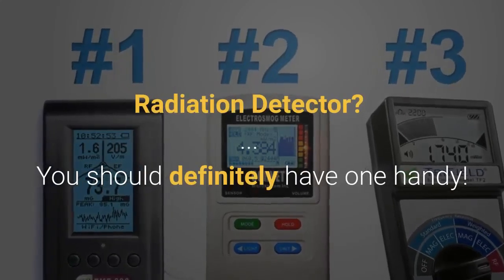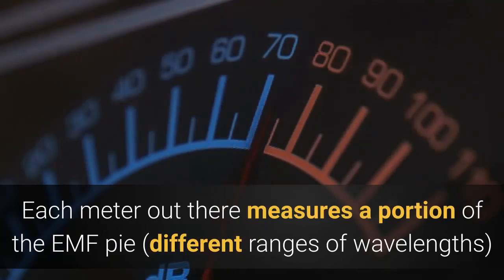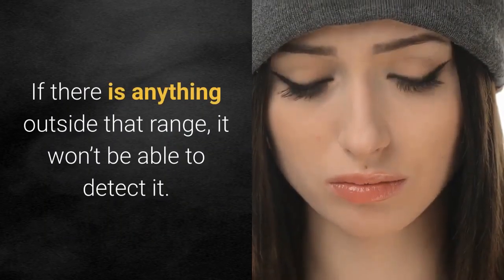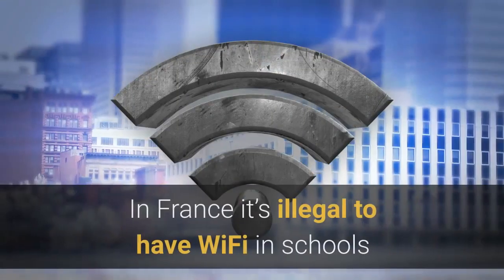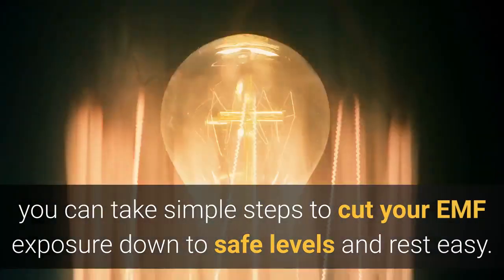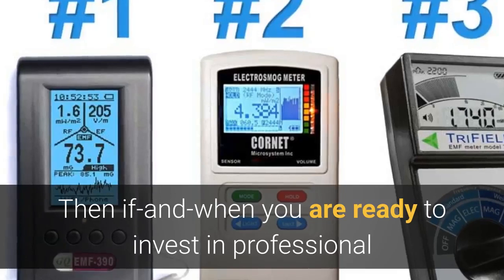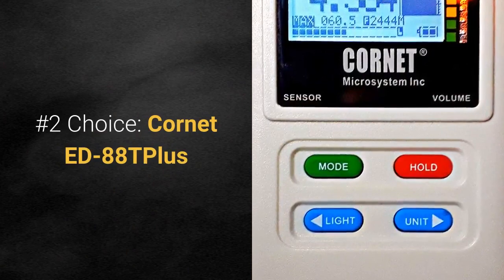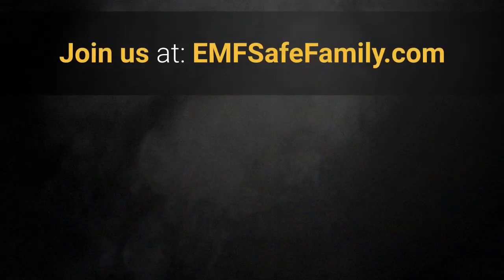Best All-In-One EMF Radiation Detector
If you're wondering what the best EMF meter is, in this video you'll learn about great all-in-one EMF radiation detector to help you identify, measure, and eliminate as much EMF from your life as possible. Keep in mind that any prices mentioned in the video were the prices at the time of the recording and do often change.

• [FREE Gear] Get FREE EMF Gear Delivered to your door and information to your inbox

• [FREE Webinar] Watch to learn how to live worry-free when it comes to 5G and EMF

⬇️ Products Mentioned in Video ⬇️
• #1 GQ EMF-390
• #2 Cornet ED-88TPlus
• #3 TriField EMF Meter Model TF2

Small Budget EMF Meters (Not Recommended, but if you have to)

🔻 EMF Safe Zones & Avoidance Zones 🔻

Please note that these are just guidelines and everyone reacts differently to EMF... so for EMF-sensitive people, these "safe zones" may not be safe for them. As always the safest amount of EMF is ZERO and what we should strive to achieve in our homes, especially at night when we are sleeping.

• EF (Electric Field) safe zone: 0-1 V/m (volts per meter), Avoid areas greater than 50 V/m
• MF (Magnetic Field) ideal safe zone: 0-0.5 mG (milliGauss), bedrooms 0-0.1 mG, Avoid areas greater than 2.5 mG
• RF (Radio Frequency) ideal safe zone: 0-1 μW/m2 (microWatts per meter squared) or 0-0.001 mW/m2 (milliWatts per meter squared), Avoid areas greater than 10 mW/m2 or 10,0000 μW/m2

The Video Content is not intended to be a substitute for professional medical advice, diagnosis, or treatment. Always seek the advice of your physician or other qualified health provider with any questions you may have regarding a medical condition. Never disregard professional medical advice or delay in seeking it because of something you have read or seen on the Site or Video Content.

EMF Safe Family hereby disclaims any and all liability to any party for any direct, indirect, implied, punitive, special, incidental or other consequential damages arising directly or indirectly from any use of the Video Content, which is provided as is, and without warranties.

EMF Safe Family is a participant in the Amazon Services LLC Associates Program, an affiliate advertising program designed to provide a means for sites to earn advertising fees by advertising and linking to Amazon.com. EMF Safe Family also participates in affiliate programs with Clickbank, ShareASale, and other sites. EMF Safe Family is compensated for referring traffic and business to these companies, all at no extra cost to you. Thank you for supporting us!